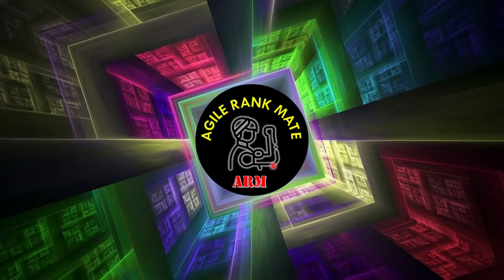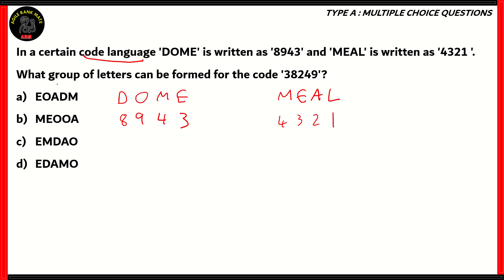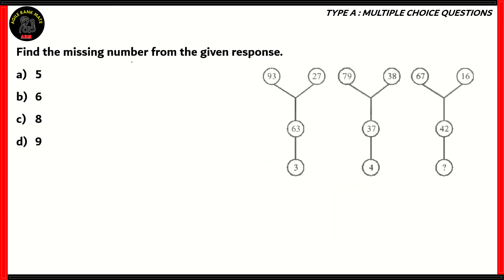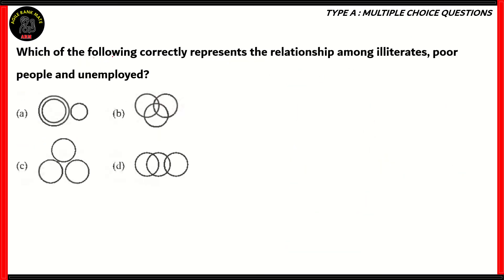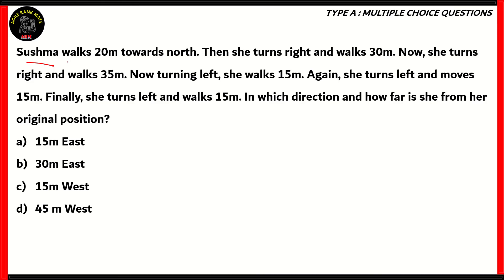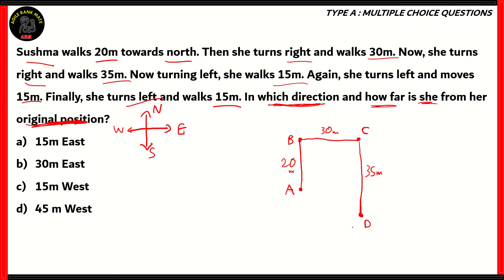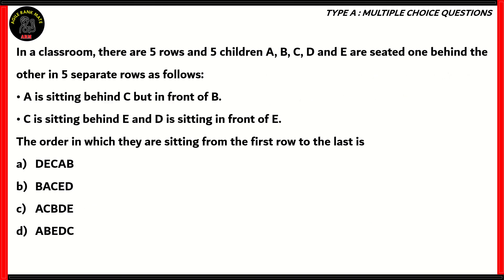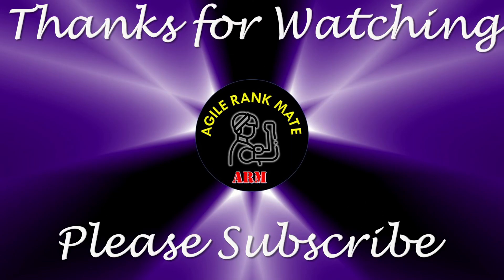VITEEE Aptitude | Sample Questions with Detailed solutions | Ranking Test | Episode 7